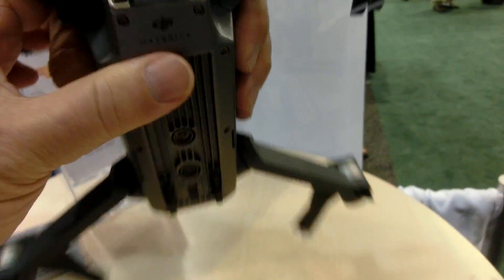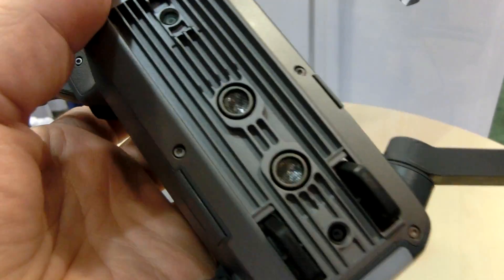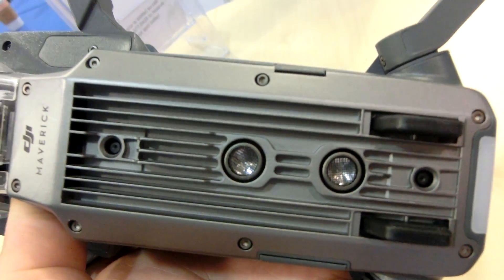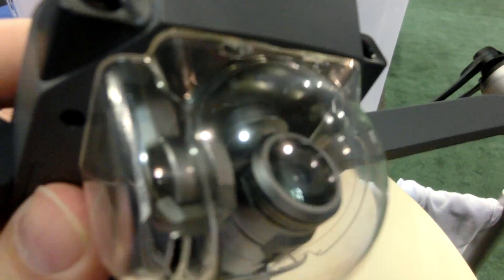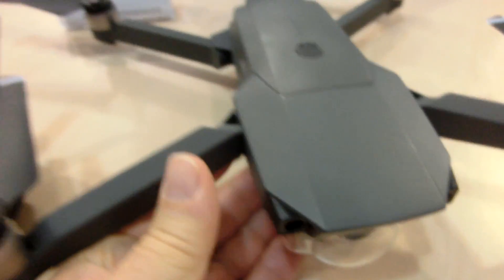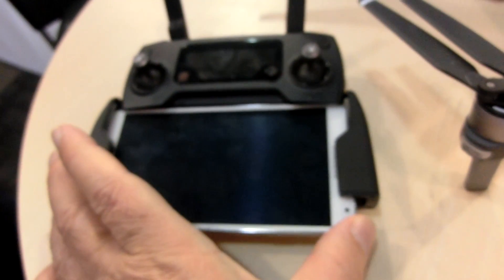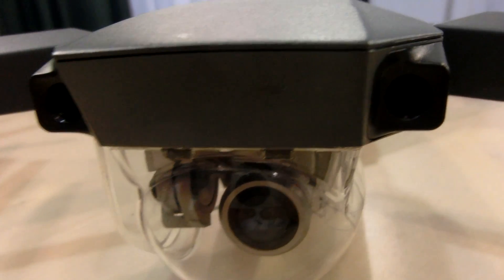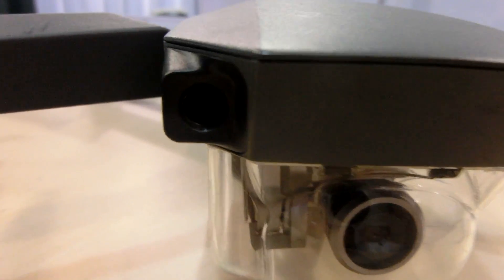Close look at DJI Maverick new $1000 tiny drone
Drone World Expo San Jose CA 2016
CIMG7905 Close look at DJI Maverick new$1000 tiny drone